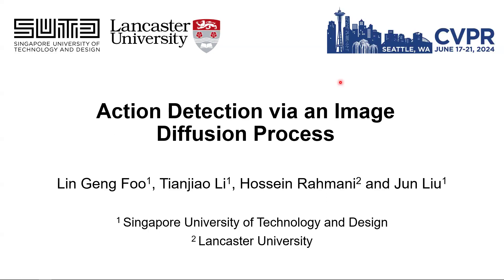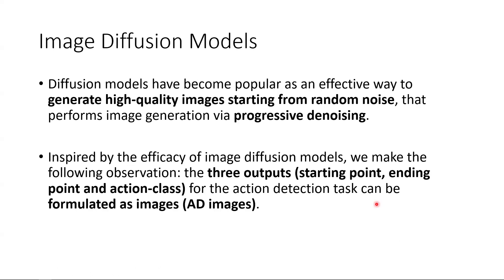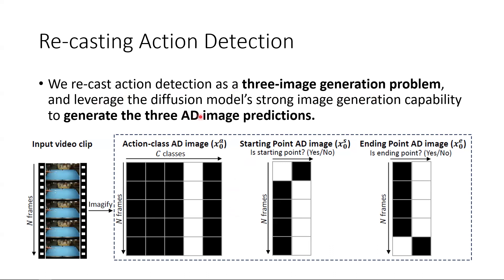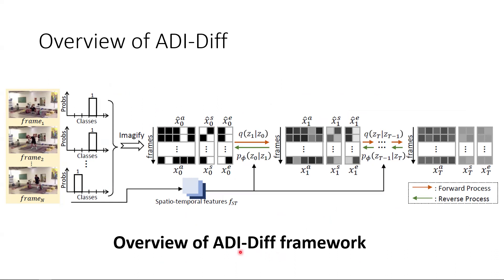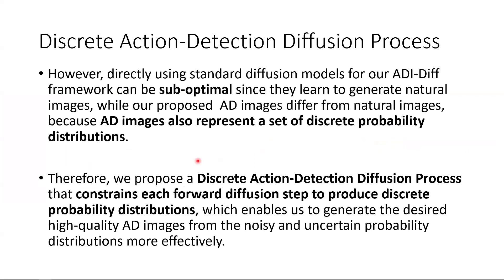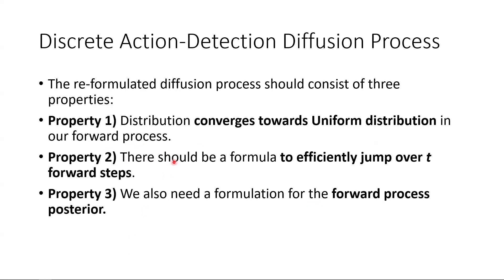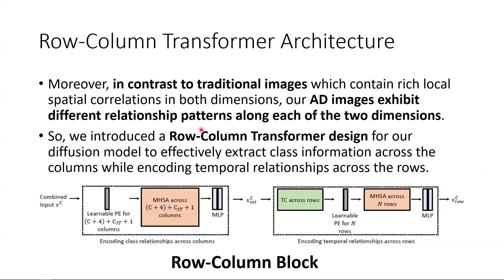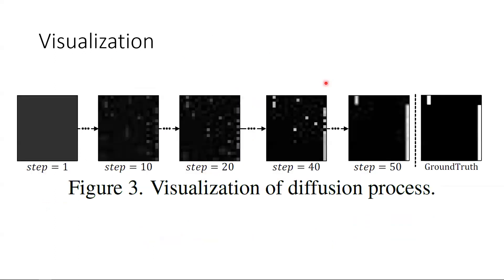[CVPR 2024] Action Detection via an Image Diffusion Process